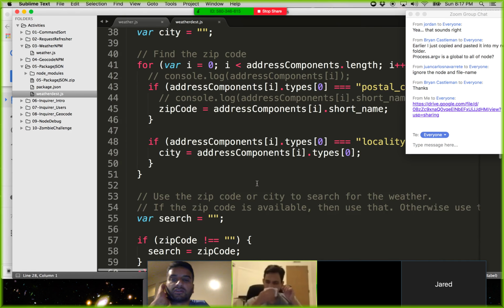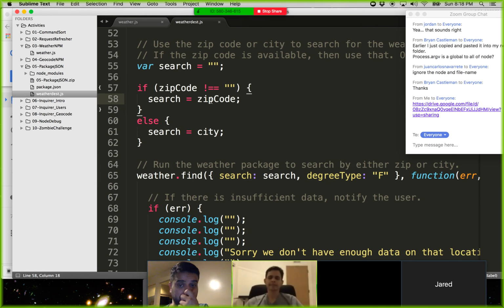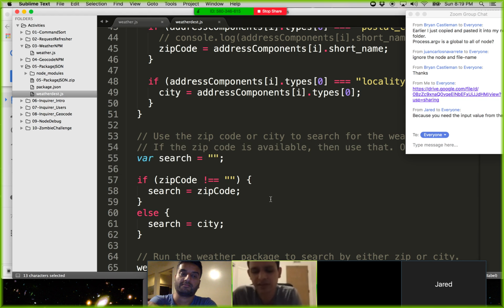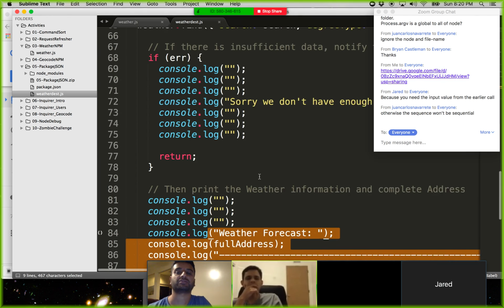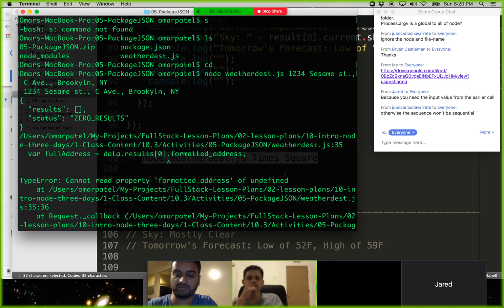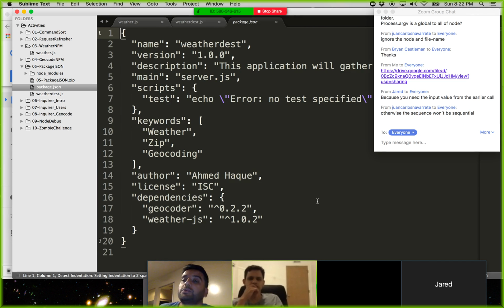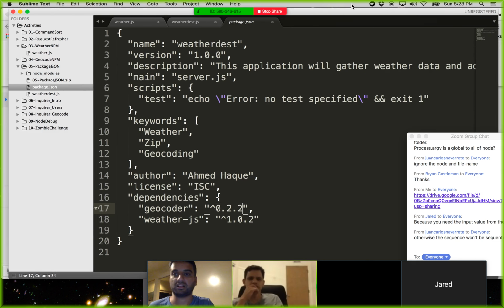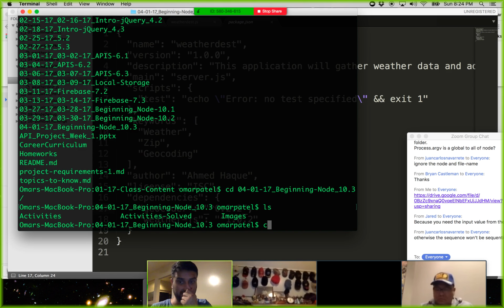Node.js Command Line Review Part 2